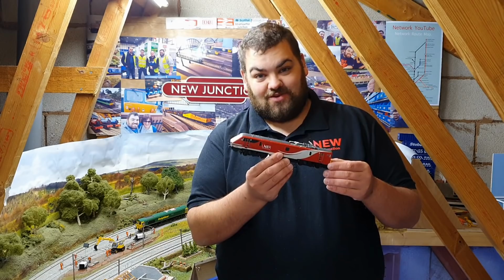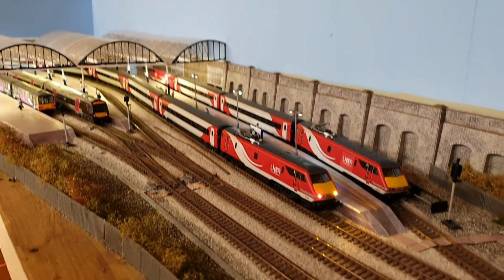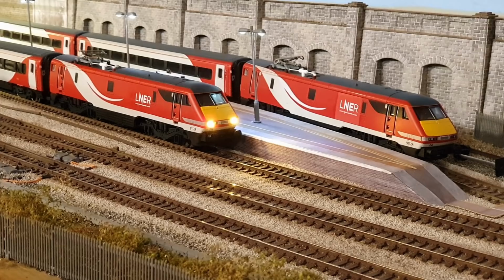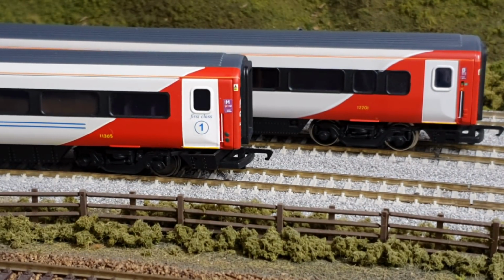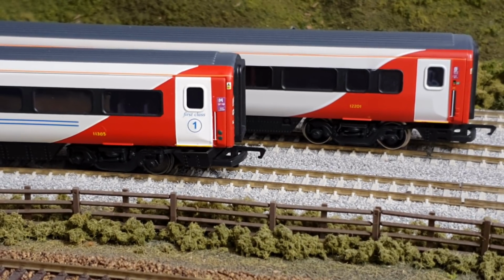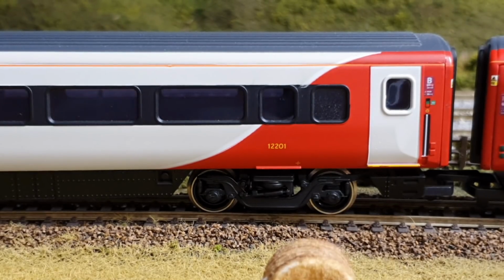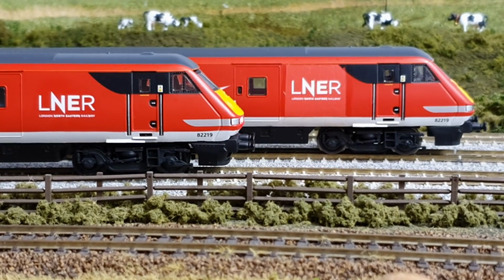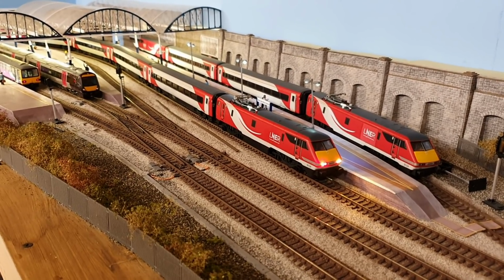LNER Class 91 Full Set Custom Re-Spray | Under Closer Inspection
In this episode at the modern image 00 gauge layout New Junction, We take a look at the Class 91 and full rake of coaches I've been sent in.